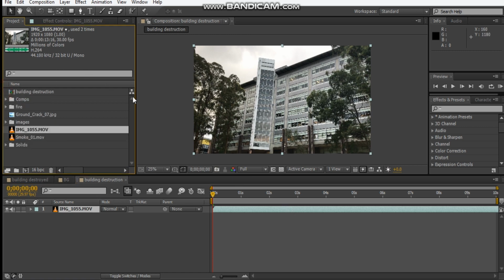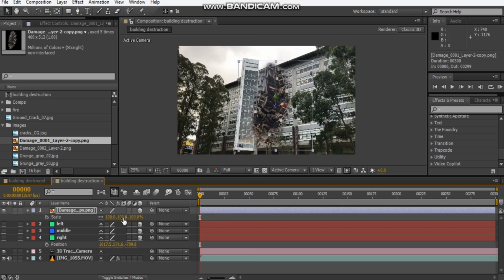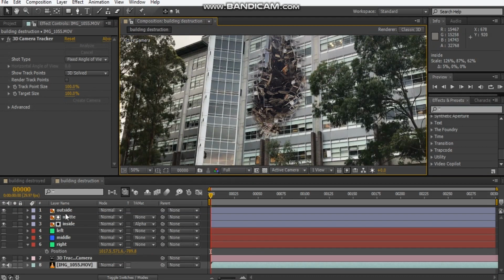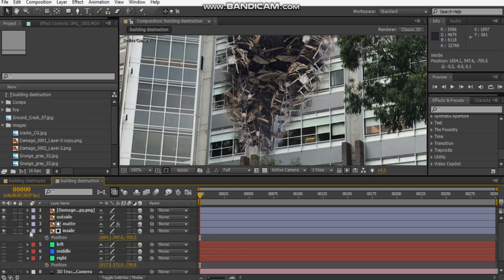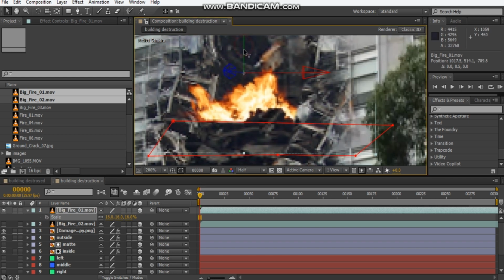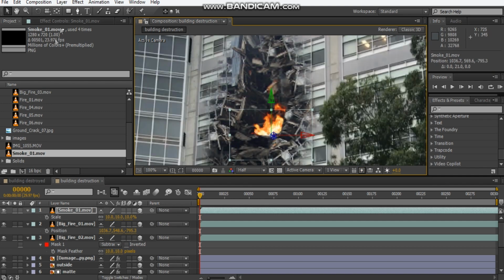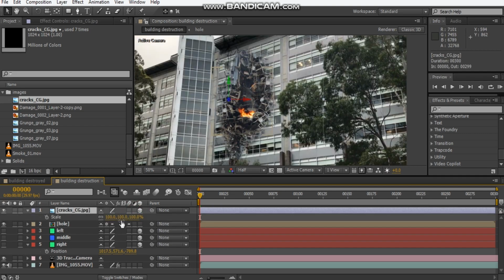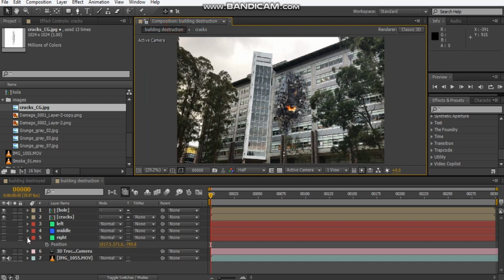Destroyed Building in After Effects: Part 1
Hey what's up David here with AfterVideoFX and welcome back to the channel. So I decided to do an effect that does not require any 3rd party plugins and use the tools within after effects. Thus I decided to create a destructed scene using VideoCopilots techniques and footage. And I will also like to give credit to Andrew Kramer for the footage and techniques. I want to show you guys how these techniques be applied to different scenarios and scenery. Hope you enjoy the tutorial.

Contents
Introduction - 00:00
Rendered Clip - 00:29
Camera Tracking - 01:30
Main hole - 03:28
VFX elements -10:04
Crack detail -  17:00